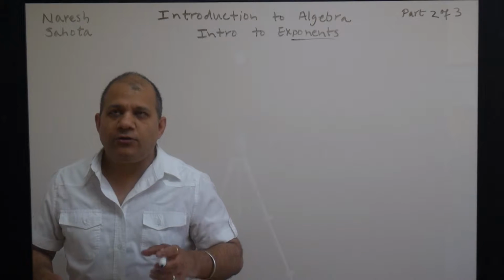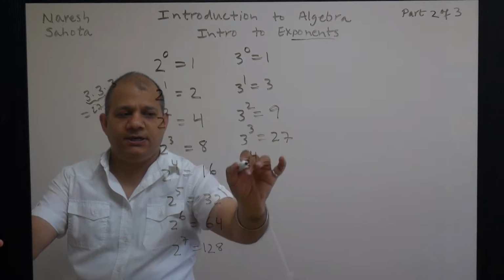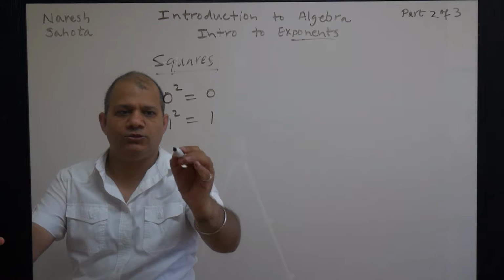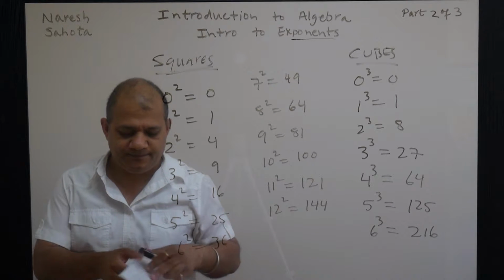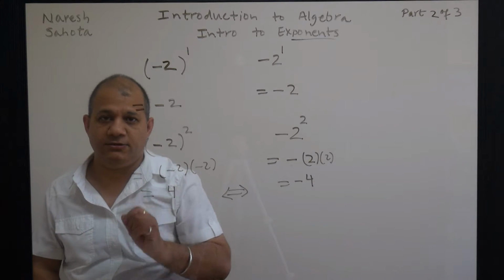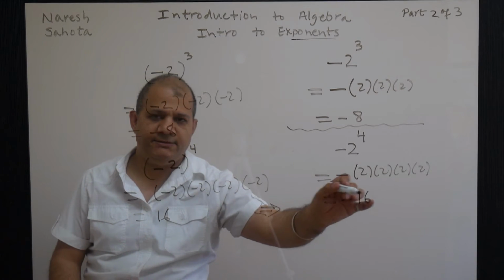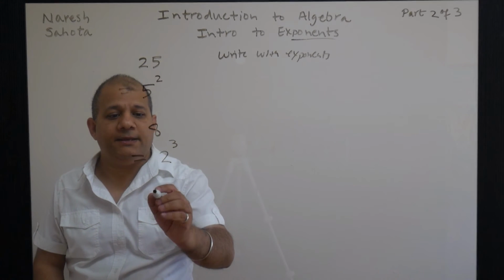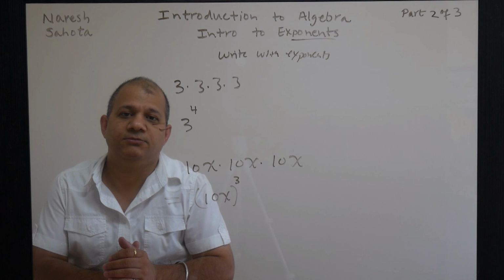Introduction to Algebra Intro to Exponents Part 2 of 3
Exponents:  Introduction to Exponents Part 2 of 3
Exponent or Power, Power of Zero, Power of One, Base Zero, Base One, Exponents to be Familiar with